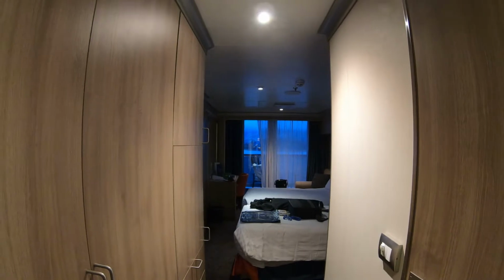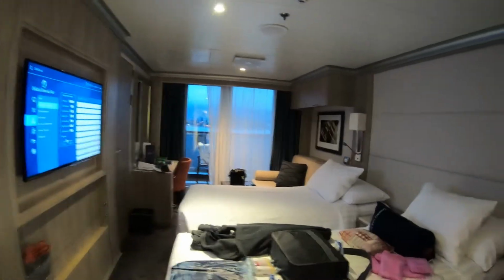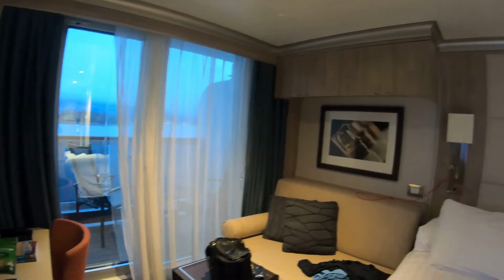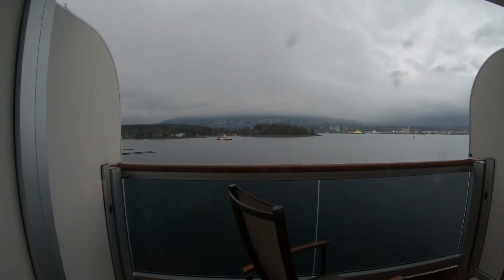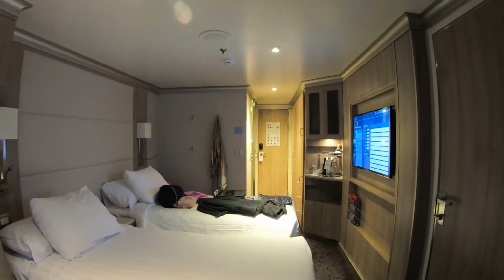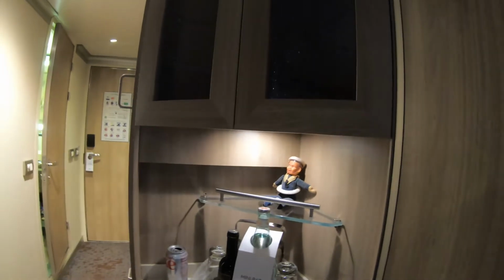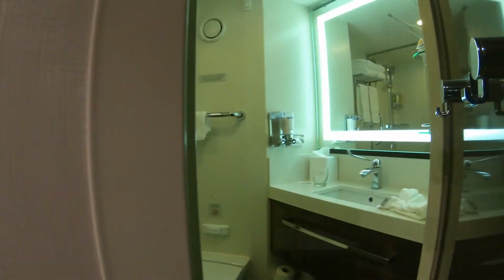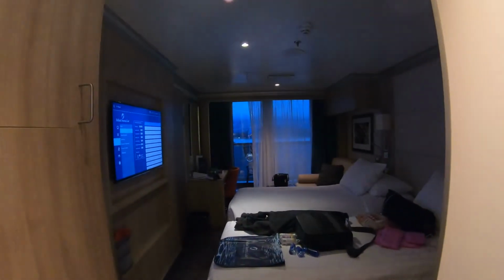Balcony Cabin Tour | Holland America Koningsdam | Your Private Retreat at Sea!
Welcome to your private escape aboard Holland America’s beautiful Koningsdam! 🌊🚢 In this 2-minute, 29-second tour, we’ll take you inside a stunning balcony cabin — designed for relaxation, comfort, and unforgettable ocean views.   This is 8042

Part of Holland America’s Pinnacle Class, the Koningsdam offers refined elegance at sea — and this cabin is no exception. In this video, you’ll discover:
✅ Plush queen-size bed and cozy layout
✅ Spacious sitting area perfect for morning coffee
✅ Beautiful bathroom with premium amenities
✅ Plenty of closet and storage space
✅ Your own private balcony to soak in the sea breeze 🌅

Whether you’re planning a future voyage or just love exploring cruise life, this quick tour gives you a true sense of the luxury and comfort waiting aboard Koningsdam!

📺 TubeBuddy helps content creators save time and grow their channels